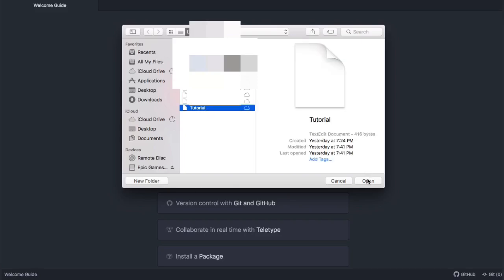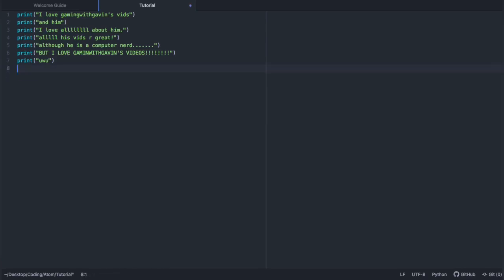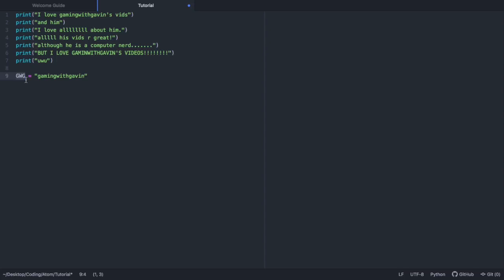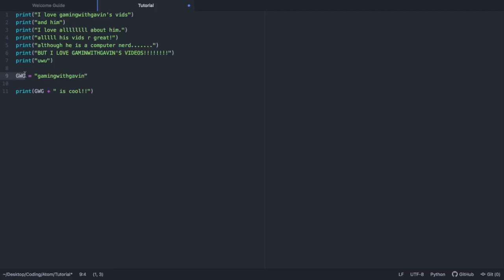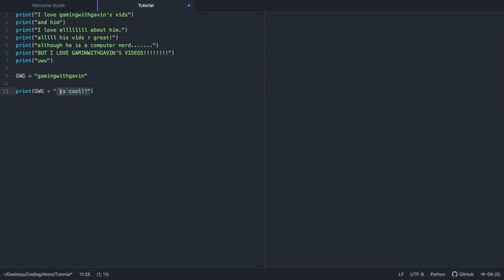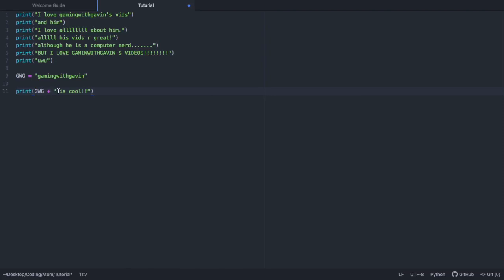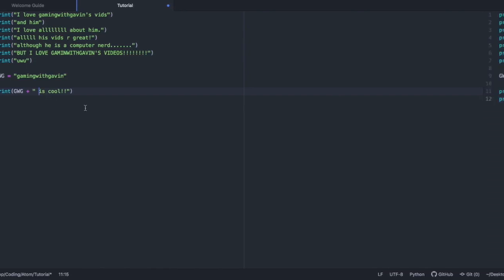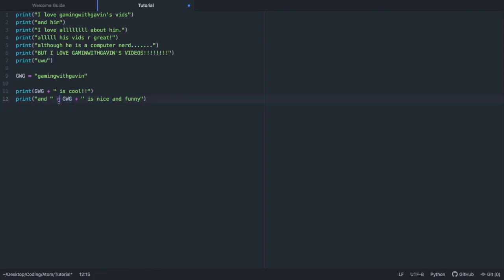Coding In Python Ep 2, Variables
So hey guys welcome back to the channel and today we will be coding, Python ep 2! Hope you enjoy it! Have fun coding!!!

Thxs for all the support, And all the people out there who take the gut to make my day in the comments!

So bye have fun coding and stay safe..